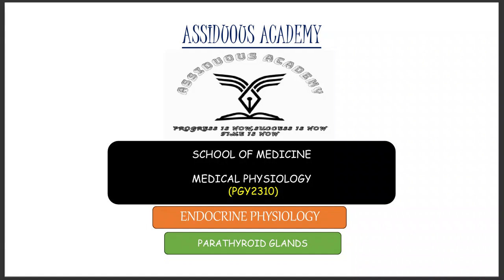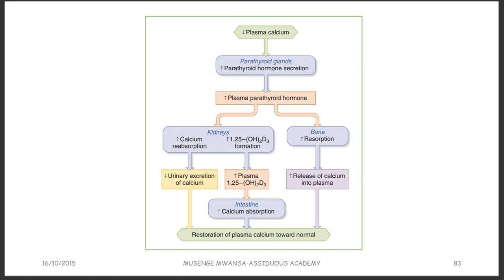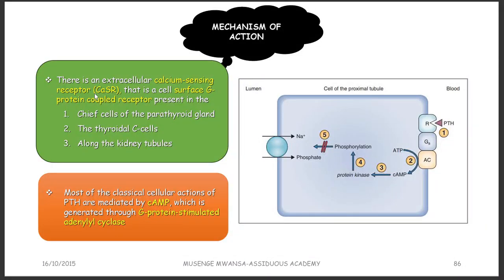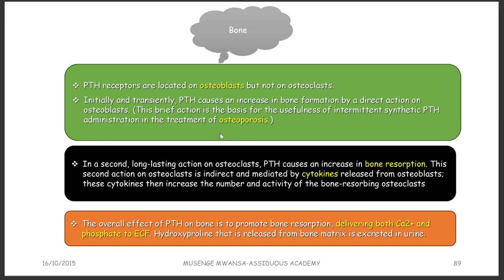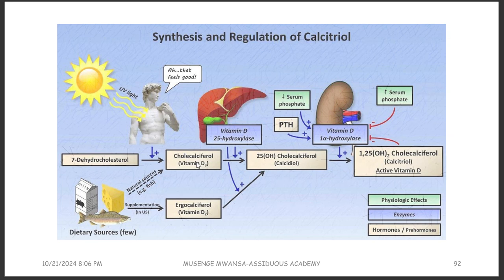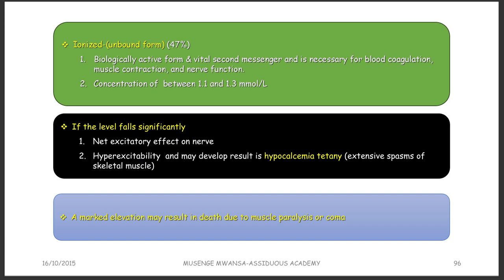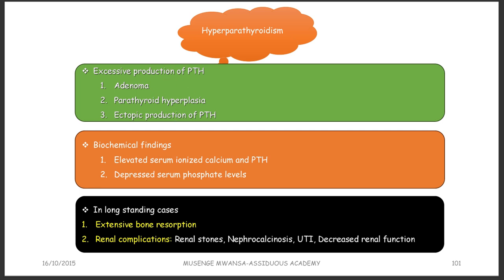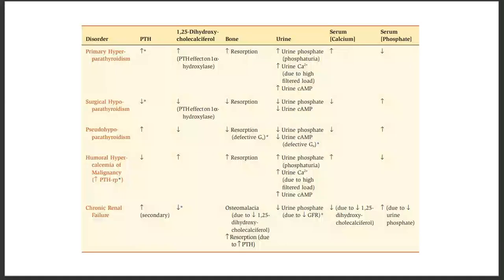PARATHYROID HORMONE & CALCIUM METABOLISM